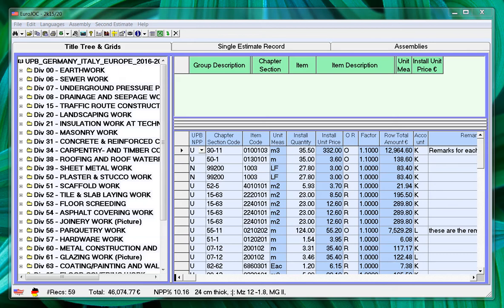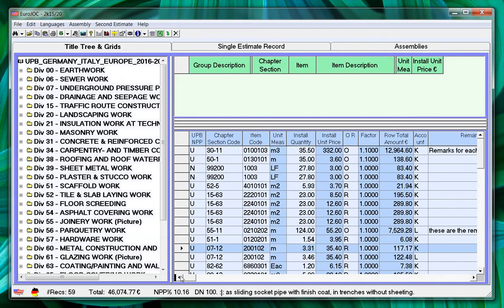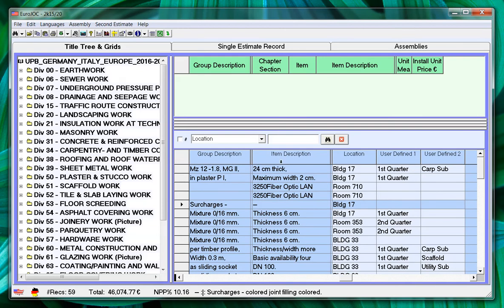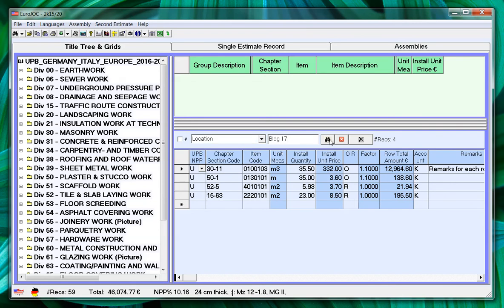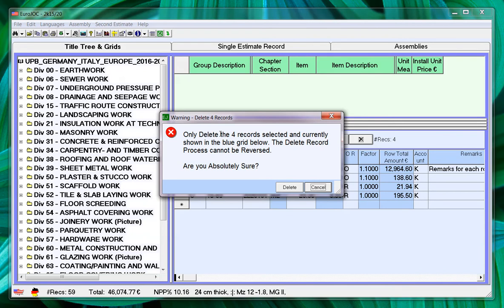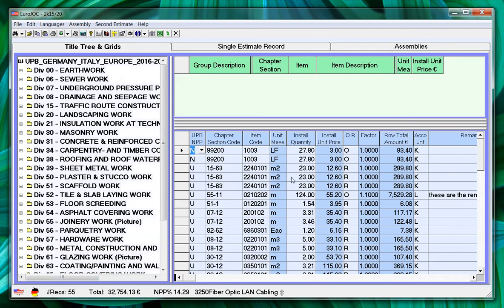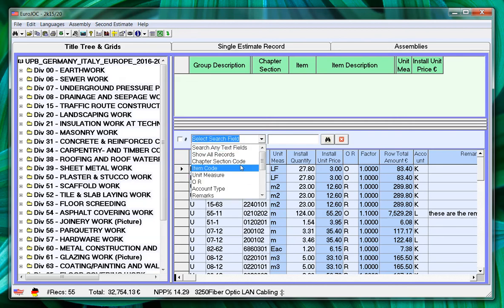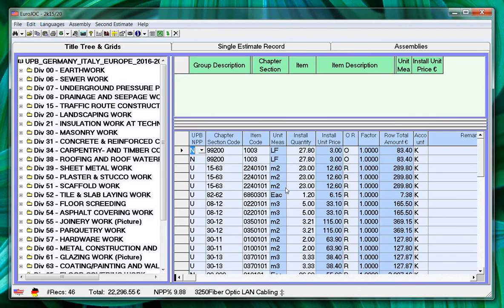EuroJOC Deleting Record Groups 2020 09 16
This added feature is in response to a user request. It was added today to the 2k15/20 version of EuroJOC. If you have other ideas, please let me know.